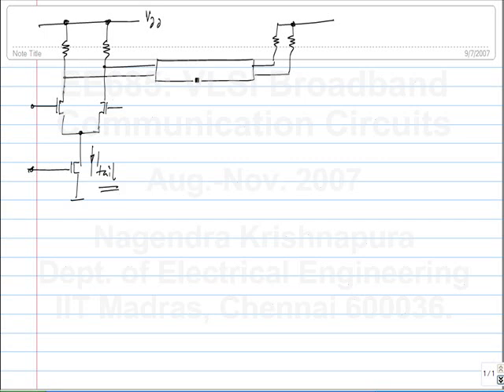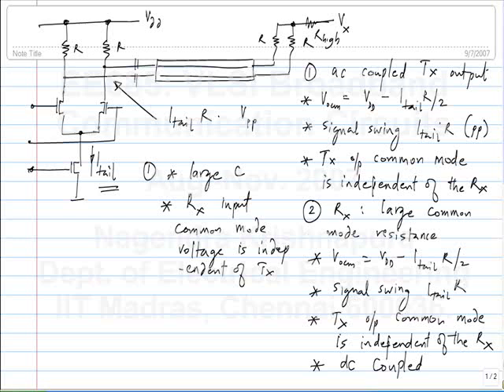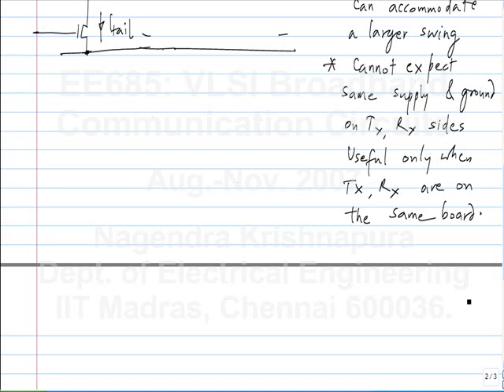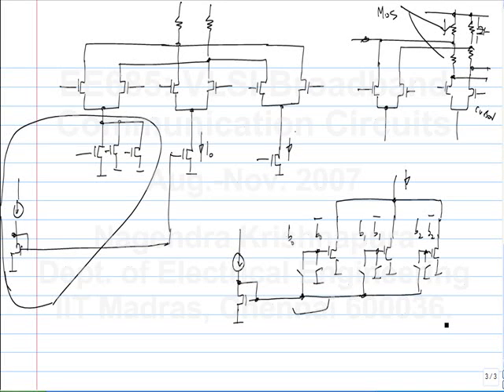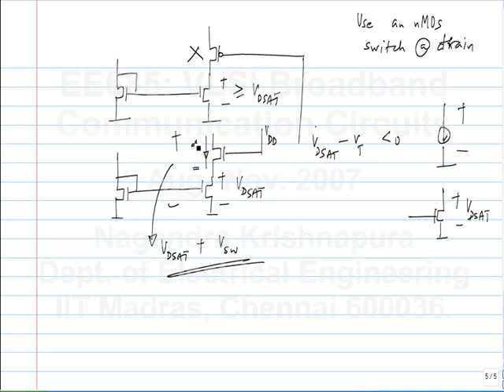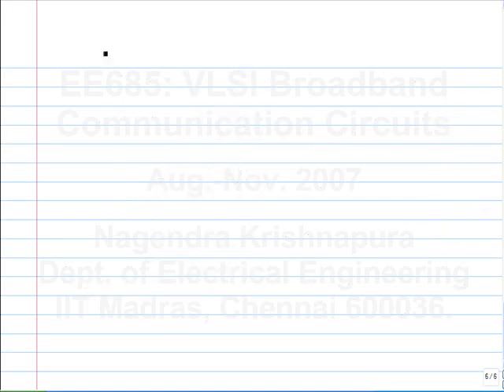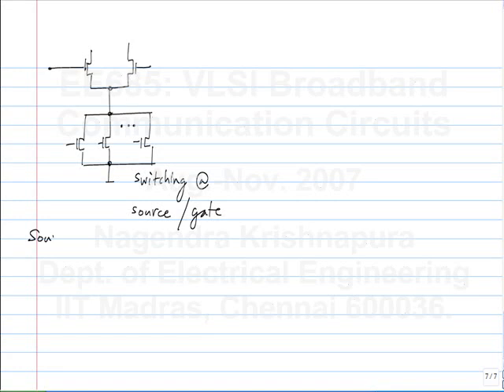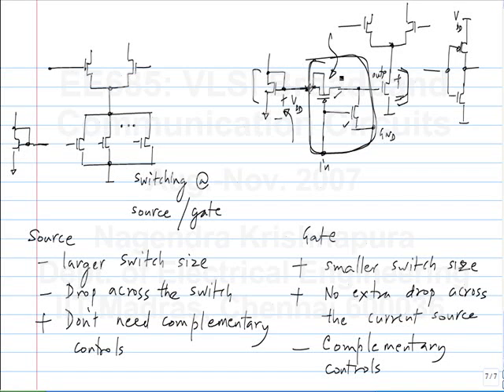lecture19 - Transmitter equalizer - design considerations, realizing variable coefficients